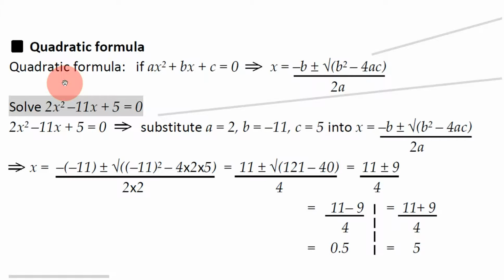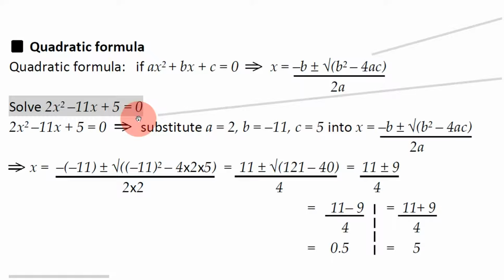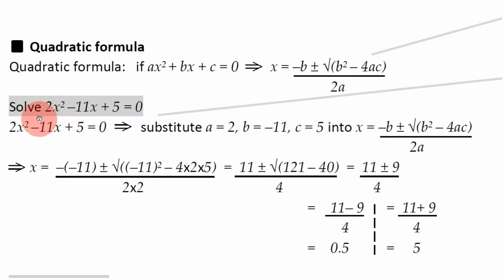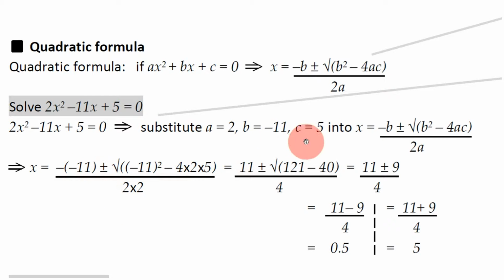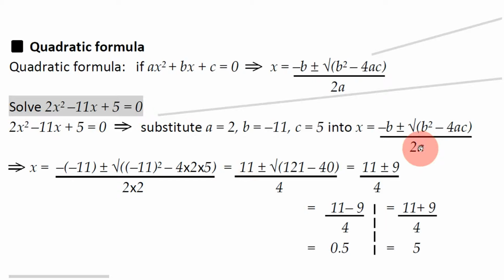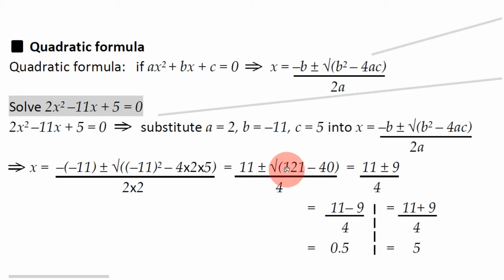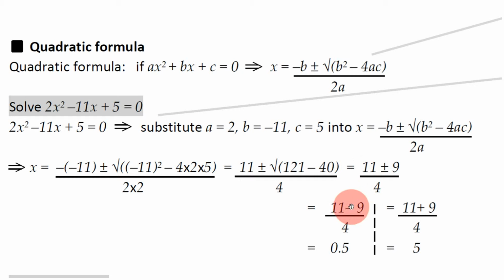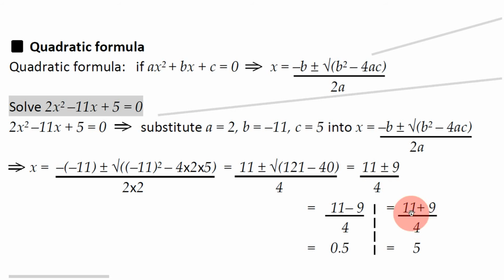Quadratic formula - simple example